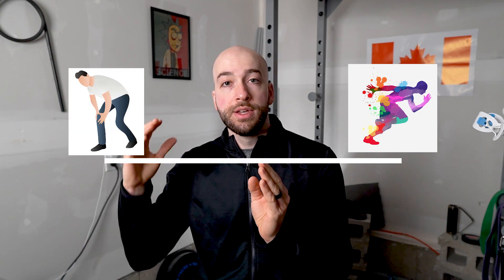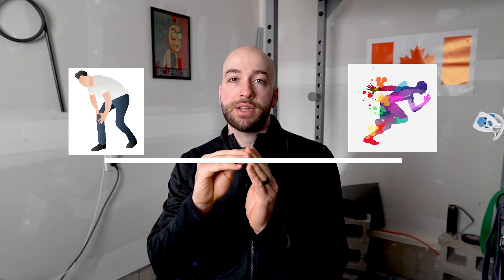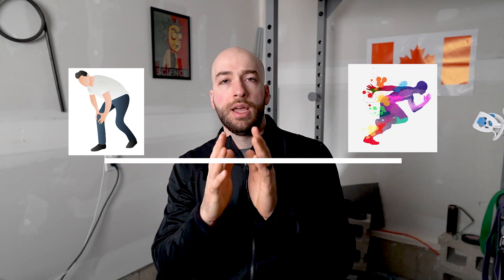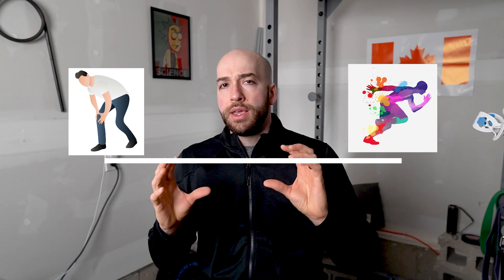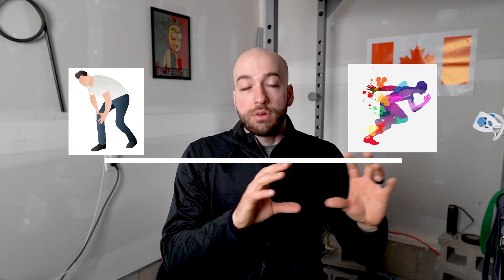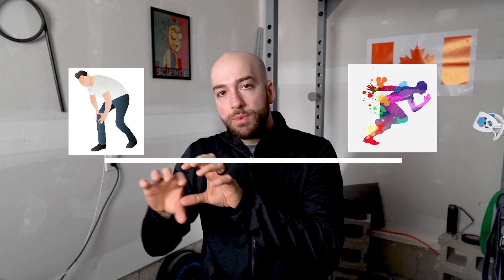KETTLEBELLS FOR CLINICIANS (research summary)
Article cited:
Meigh, N.J., Keogh, J.W.L., Schram, B. et al. Kettlebell training in clinical practice: a scoping review. BMC Sports Sci Med Rehabil 11, 19 (2019).

Eric St-Onge, DC, BSc(Hon), CSCS, ICCSP, FRCCSS(C)
Sports Specialist Chiropractor